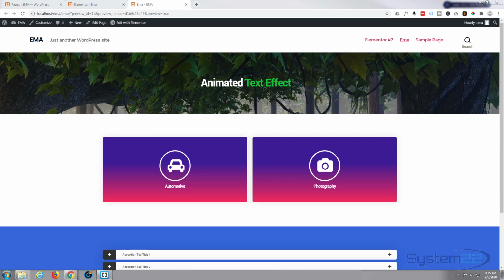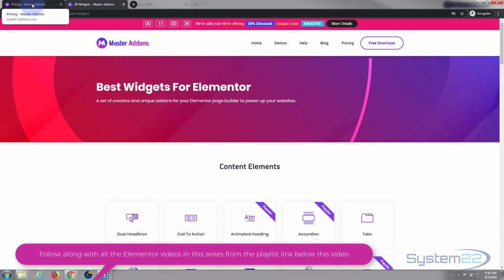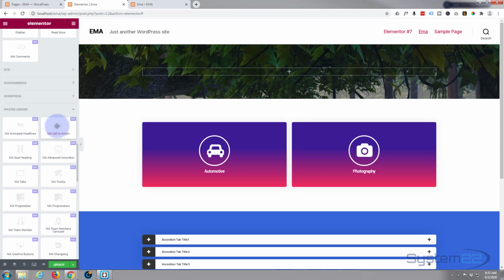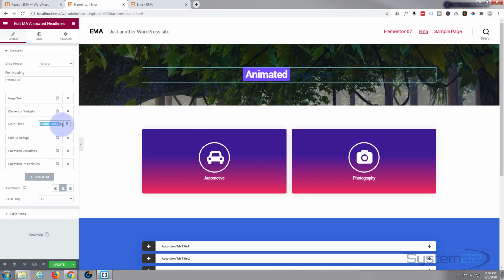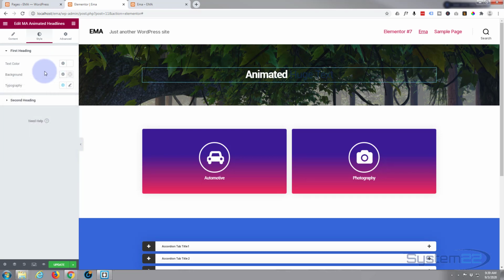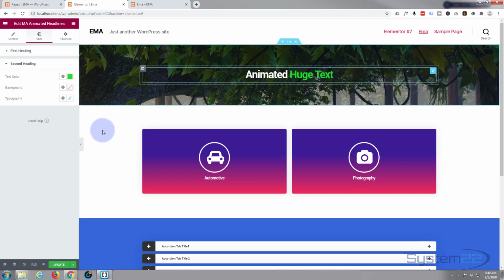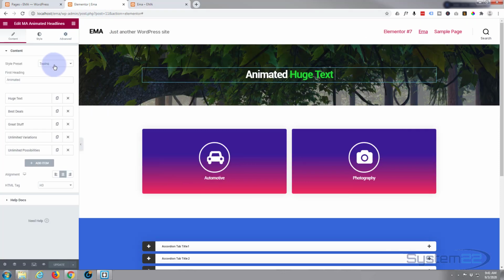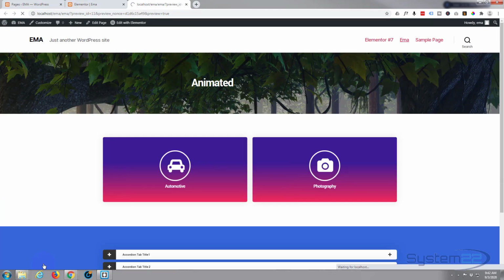Elementor Master Addons Animated Heading 👈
Elementor Master Addons Animated Heading. Elementor is a great WordPress page builder plugin. We are going to be using the Elementor Master Addons plugin to create some great effects in this series of videos.